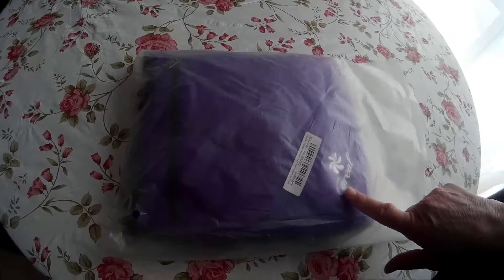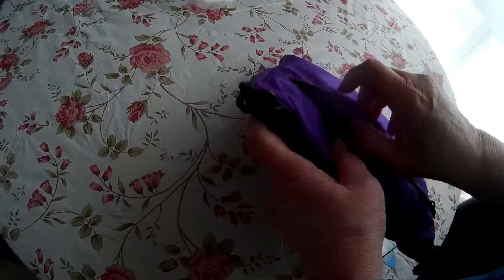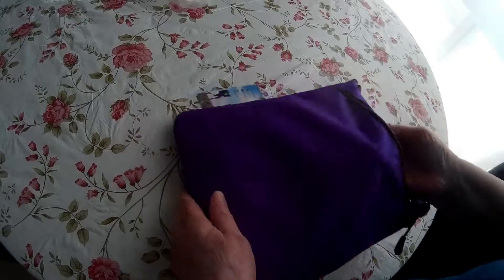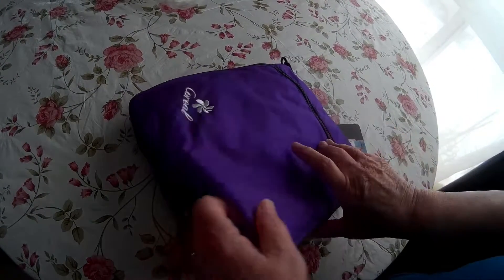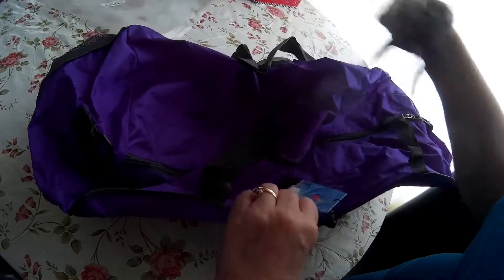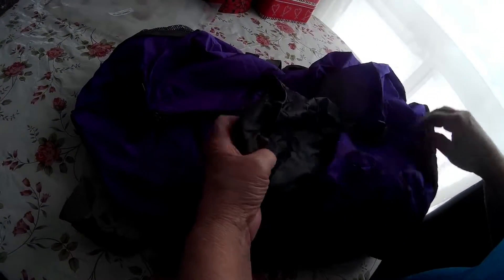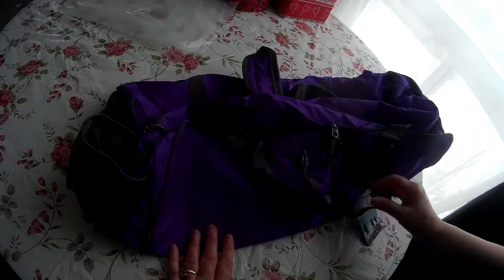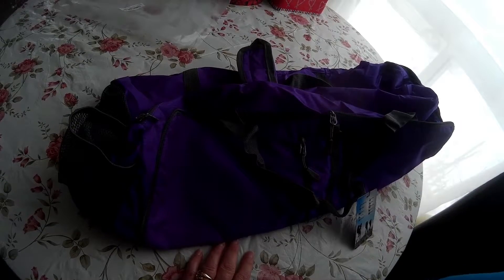Coreal 80L Travel Bag Review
Purchase in Canada:
Purchase in U.S.